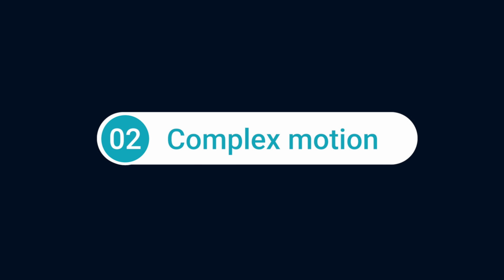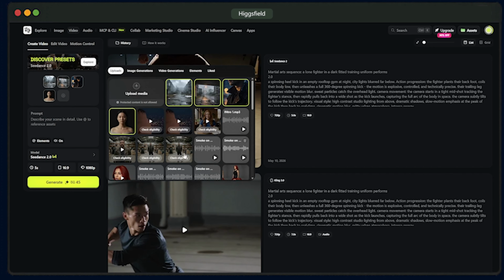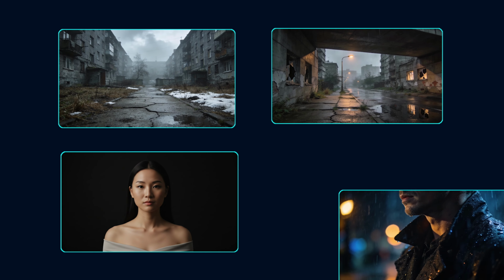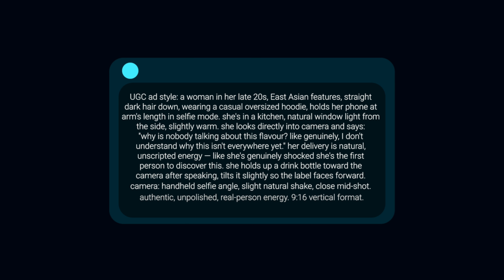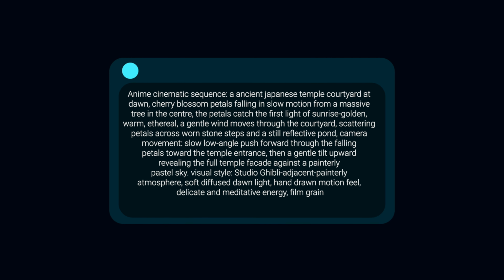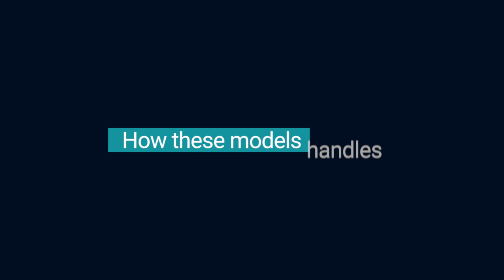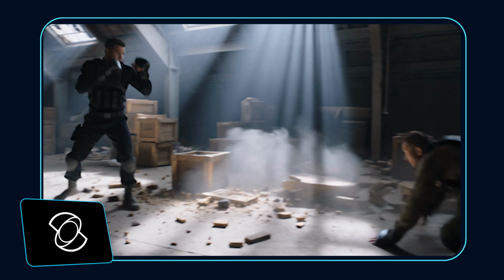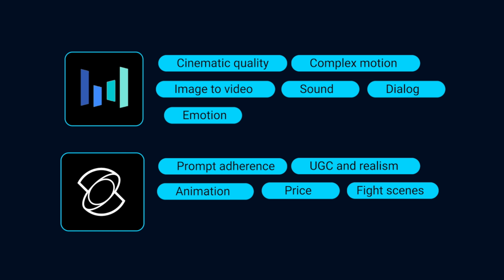Kling 3.0 vs Seedance 2.0: Best for UGC, Cinematic or Audio?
Want to know whether Kling 3.0 or Seedance 2.0 is the better AI video model for your workflow? In this video, I compare Kling 3.0 and Seedance 2.0 side by side. Follow Higgsfield

Exclusively inside Higgsfield across 10 real-world tests, including cinematic quality, complex motion, image-to-video, prompt adherence, UGC realism, animation, fight scenes, audio, dialogue, and overall value.

Here’s what you’ll learn:
- Which model looks more cinematic
- Why Seedance 2.0 stands out for audio, dialogue, and image-to-video
- When Kling 3.0 is the better choice for UGC, realism, and flexibility
- How both models handle animation, fight scenes, and prompt accuracy
- Which model is better depending on your use case and budget

Chapters:
0:00 Intro
1:02 Cinematic Quality Test
1:55 Complex Motion Test
2:41 Image-to-Video Test
4:16 Prompt Adherence Test
5:12 UGC / Realism Test
6:17 Animation Test (Anime vs 3D)
8:27 Fight Scene Test
9:27 Audio, Dialogue & Lip Sync Test
10:31 Final Verdict: Which Model Wins?
11:07 Outro